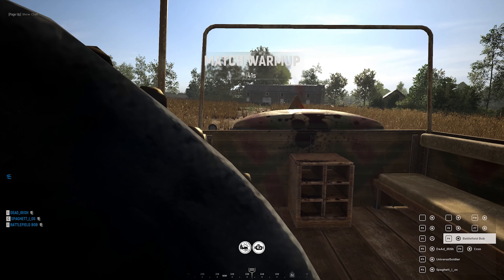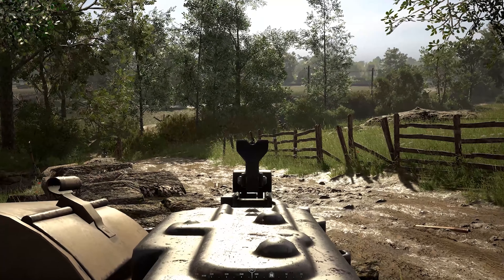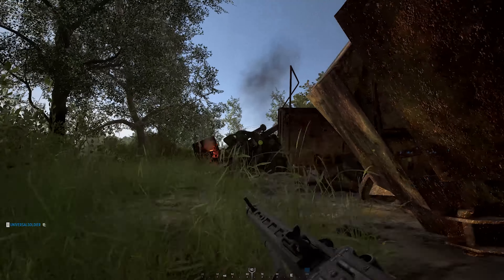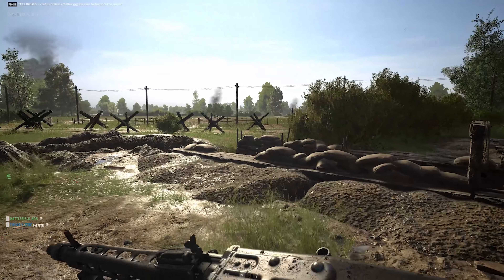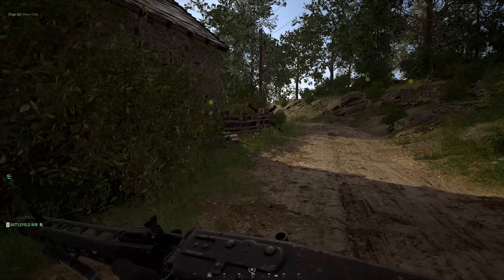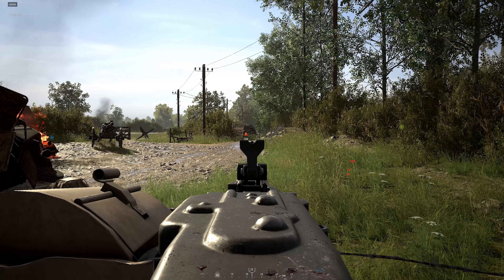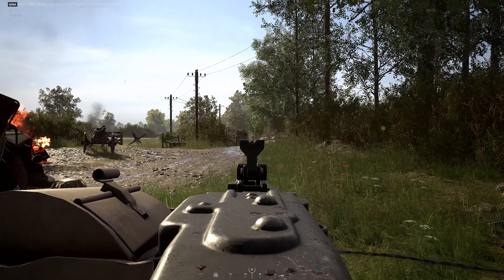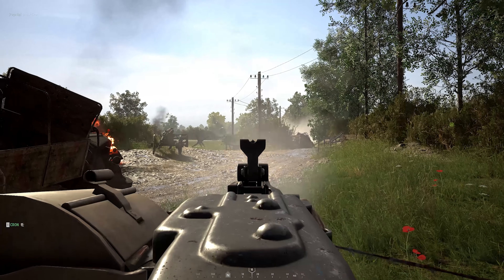Building a squad around the MG42 - Hell Let Loose gameplay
PART 1 of a really intense battle on St. Marie du Mont!  This squad banded together to hold off a dangerous American offensive while protecting the flank, then rallied and made a very effective counterattack.